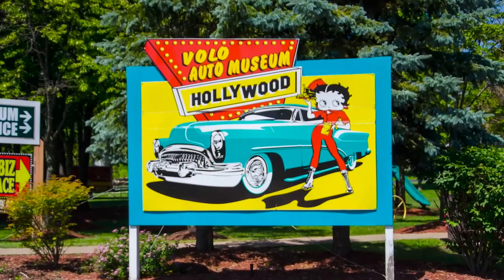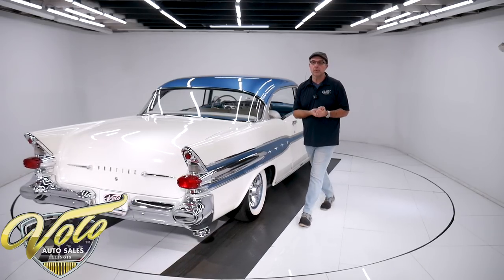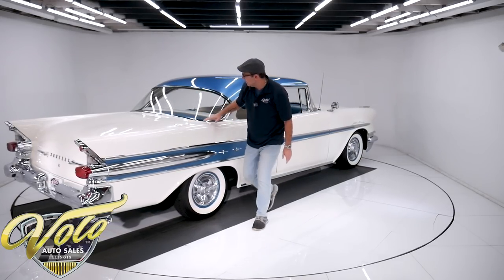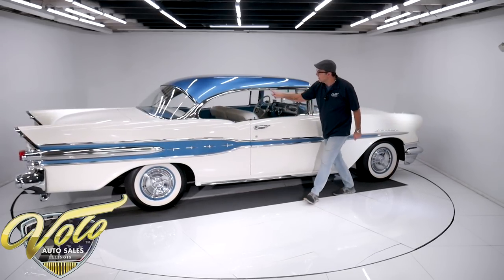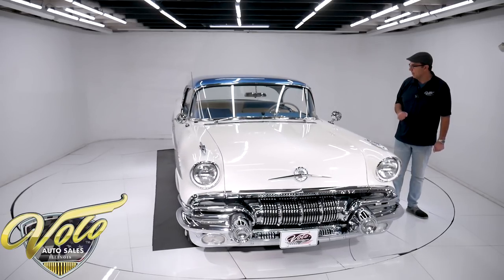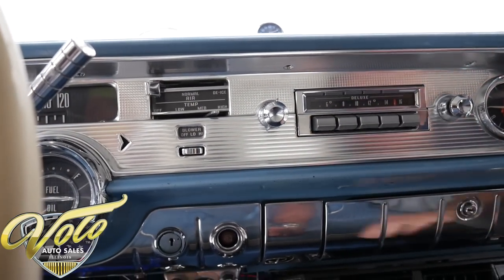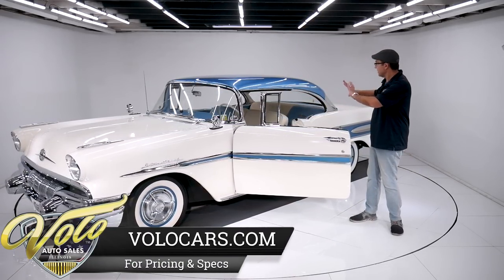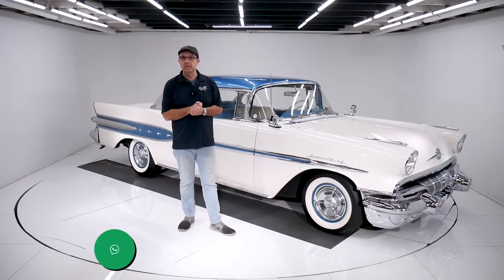1957 Pontiac Starchief for sale at Volo Auto Museum (V20711)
Very high quality restoration. They started with a clean 45,000 mile rust free car. This car was a blue ribbon winner at 3 upstate NY car shows. Top of the line Starchief Custom Catalina hardtop. great driver too, it has factory power steering and brakes. Cold a/c was just added!

EXTERIOR: Outstanding fit and finishes. I don't mean it's very good, I mean it is excellent! The chrome was sent to The Plating House in Ontario. Up front the massive amount of chrome is show quality. All the stainless moldings down the sides and around the windows are straight and polished like chrome. In back also has massive amounts of stylish chrome, all show quality. Features include fender spears, deluxe mirror, rocker trim, door handle guards and the 4 stars designate the premium Starchief model. New radial wide white wall tires on blue painted rims look great. Deluxe hubcaps are in excellent shape. The windshield has a stone chip but it's actually the original. The body's pristine. It's straight, there's no bubbles, rust or damage. Every panel fits square and flush. Doors click shut, the "flippers" work. The paint is better than it left the factory, smooth and glossy. The colors are refreshing, the white with the blue accents are great.

INTERIOR: The interior was just redone and it was done to a really high standard.  It's gorgeous inside. The seats were recushioned so the new upholstery fits tight as a drum. Has the correct blue fabric with star medalions and white genuine leather trim. The door panels are completely redone in blue and white and have plenty of chrome trim. Has the correct, very short loop carpet with the sewn edges. The steering wheel is beautiful and in mint condition. The dash area is really nice. All the chrome sparkles, even the glovebox door is chrome. Traffic light view finder is on the dash. Interior lights work. Overhead the white headliner is excellent and has the chrome ribs. I love the pedals, both trimmed in chrome. The brake says brake, gas says power!

ENGINE COMPARTMENT: Detailed to show quality, factory original condition. The entire engine bay is painted beautifully. The 347 engine was rebuilt by Precision Machine. The power brake booster and master were just expertly rebuilt by California Pontiac Restoration. The charging system was tested-the battery is new and generator was rebuilt. Everything is detailed- brackets, wires, carburetor, etc. Has the correct, big air cleaner. It also features power steering and power brakes. New air conditioning system was just installed.

TRUNK COMPARTMENT: Huge trunk compartment, all solid metal. Very clean.  Has the proper insulated mat, reproduction white wall on blue painted rim. It has the complete jack assembly mounted properly. New weatherstrip.

UNDERSIDE: Very tidy. Everything is cleaned and painted. Floors look rock solid, no rust. Bottom of the motor is spotless. Has original Hydramatic trans. $1500 was just spent resealing the trans. The rear end was just serviced with new fluid and gaskets. It has correct spiral shocks in back. Correct type exhaust system.

Really, this car is quality.  I am very impressed by its condition. Not to mention it is very stylish and classy. Someone will be very proud to own this car. It is also turn key ready to drive, fluids were recently changed and chassis was lubed. The owner spent $3800 servicing this car recently and has been using it.

Don't be intimidated, contact sales now for a no pressure, no hassle experience!